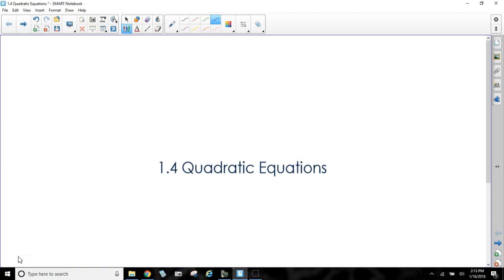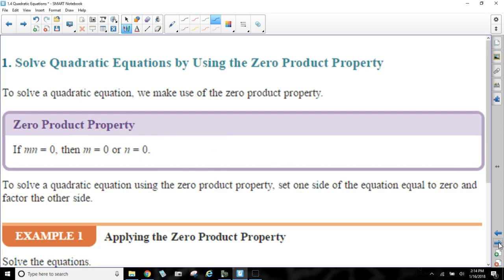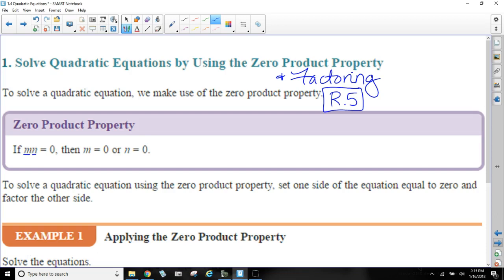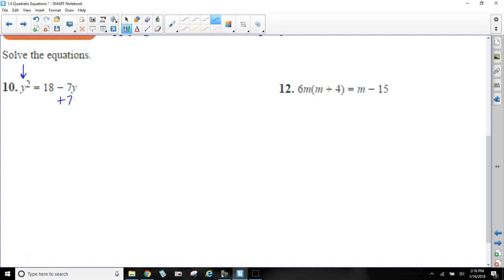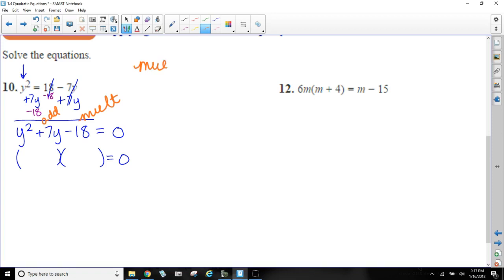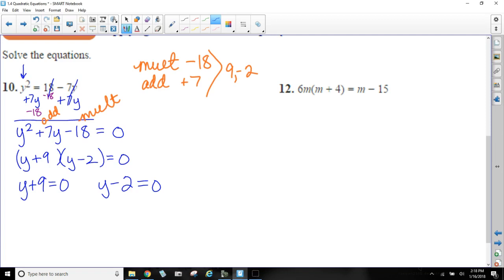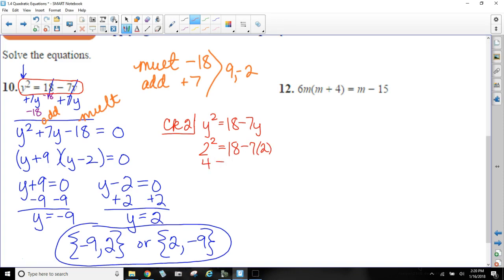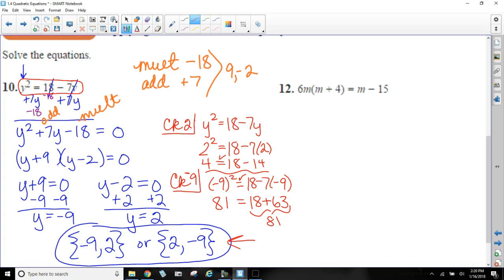1.4 Ex 1a